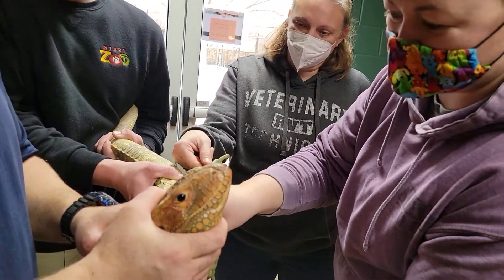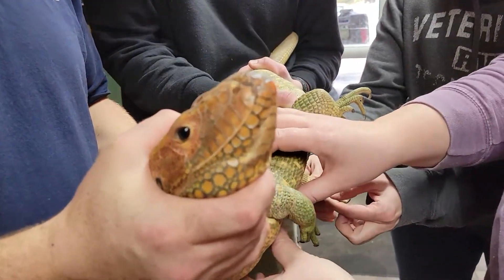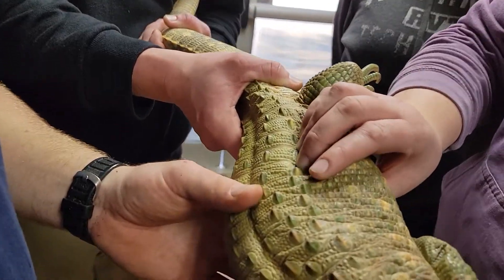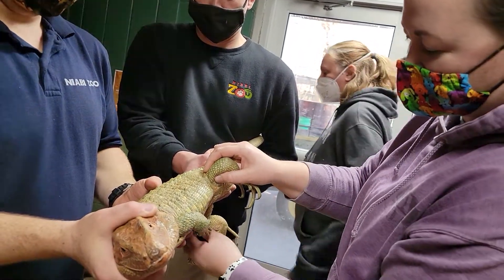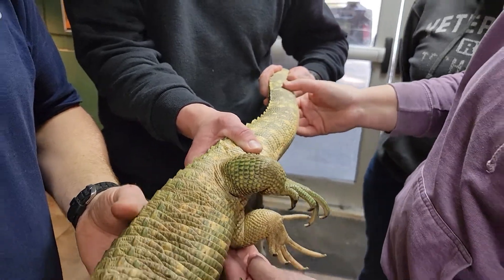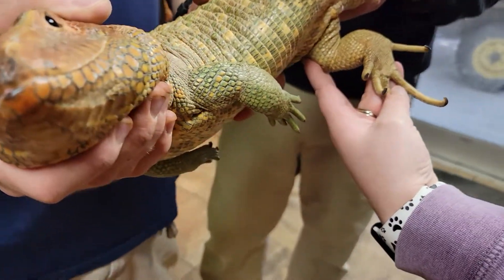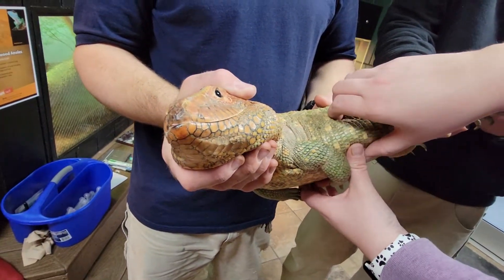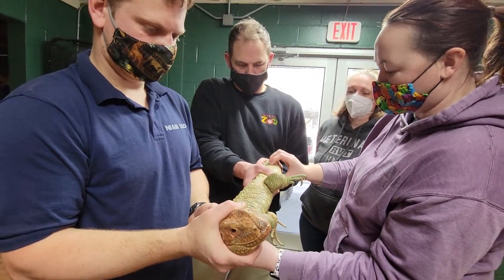Veterinary Rounds with Dr Lauren - Caiman lizard exam 2022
Join Dr Lauren and the reptile zookeeper team for our beautiful Caiman Lizard's routine physical examination